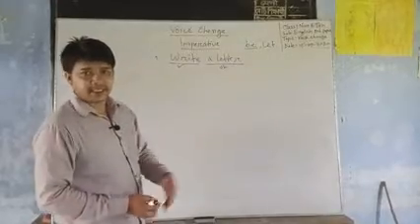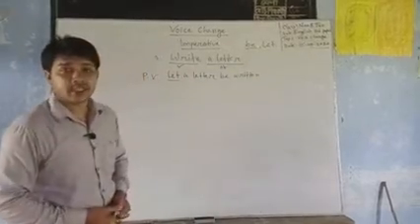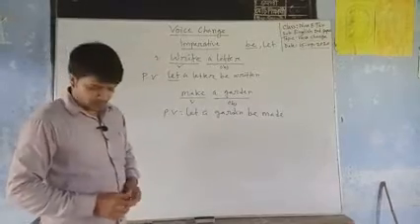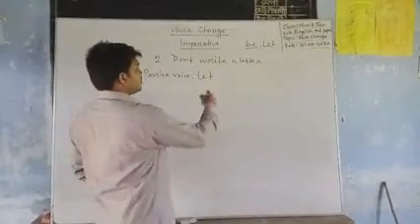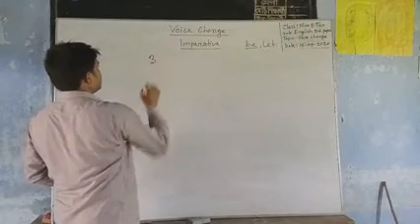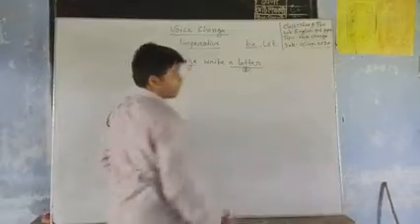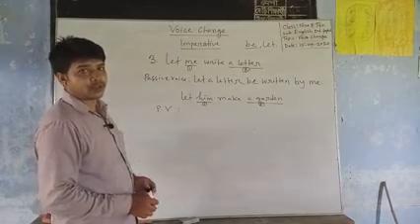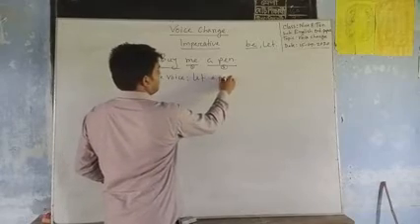Voice change imperative sentence - part-2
Emdadul Haque Sumon
assistant teacher English
sonaichandi high school
nachole, Chapainawabganj